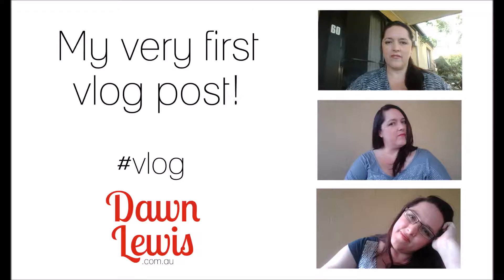Vlog - Why it's important to declutter your craft stash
Today let's talk about decluttering your craft stash ... but just a teeny tiny bit.  Clutter is a serious time thief, and surrounding yourself with the things that you love can really get your creative mojo running.  So ... who is going to tell me what their 5 things are?